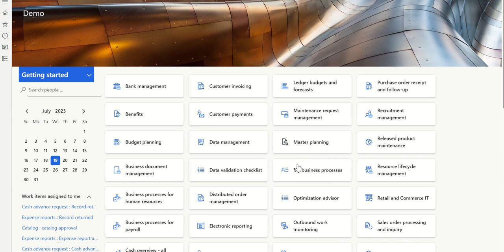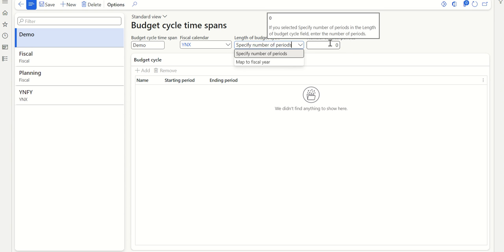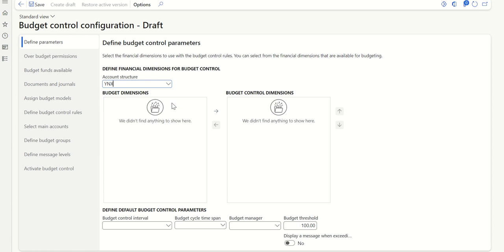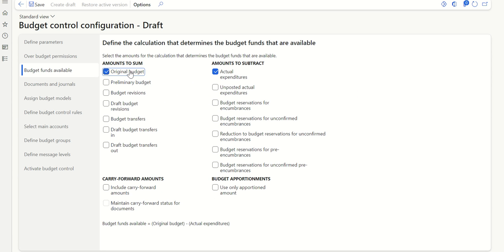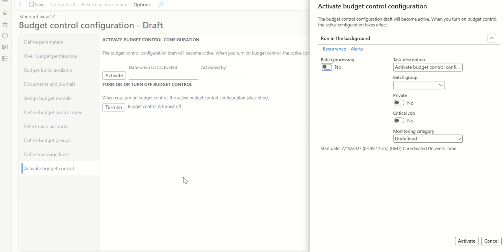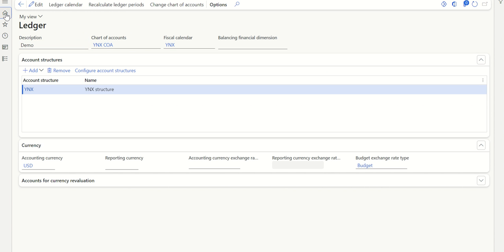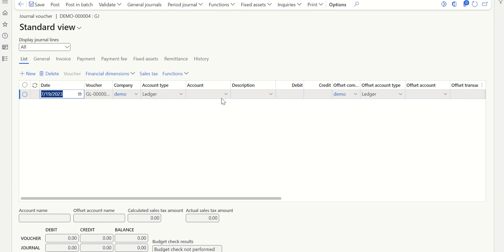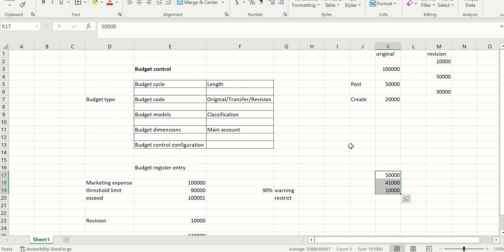Budget control setup in Microsoft Dynamics 365 Finance and operations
This videos will explain about budget control setup in D365 F&O. I have covered original and revision budget setup and transactions.
Happy learning..!!